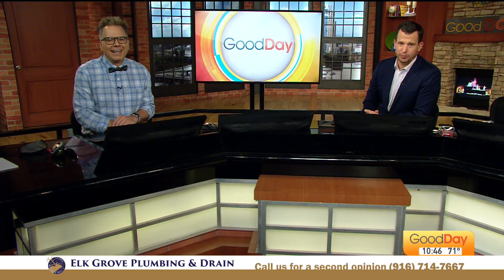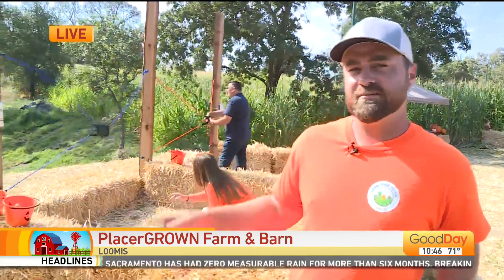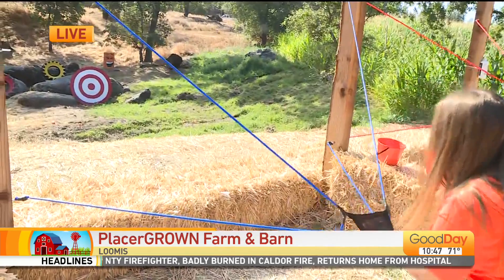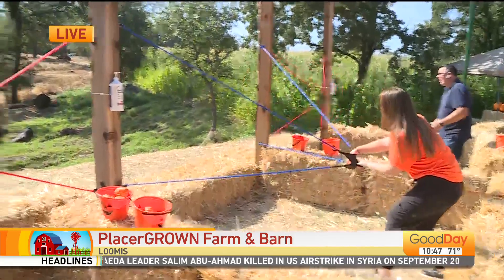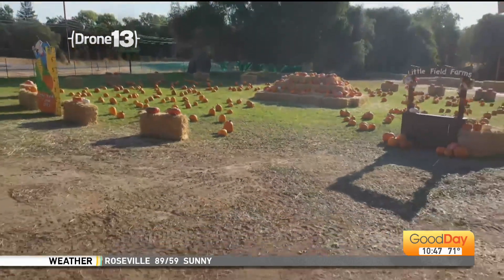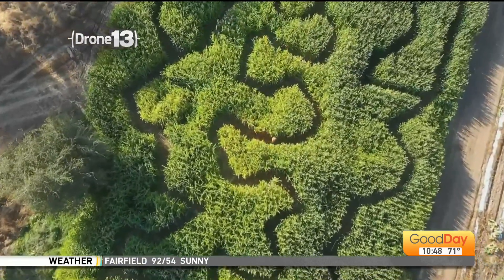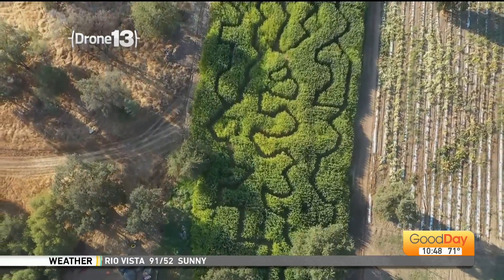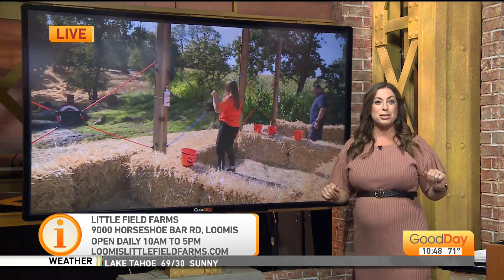Little Fields Farms in Loomis - Pumpkins Are Flyin'!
Placer County pumpkin patches are opening this weekend, and we're checking out Little Fields Farms in Loomis!